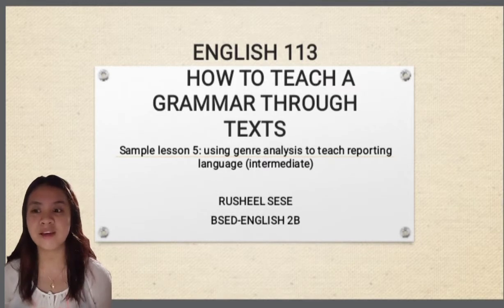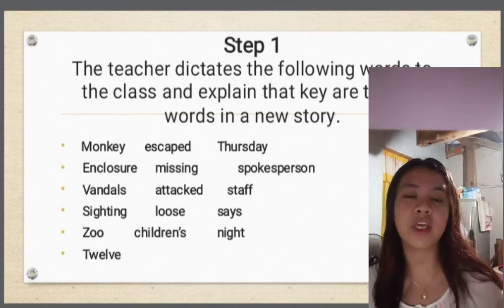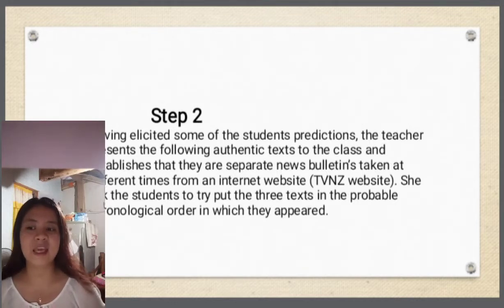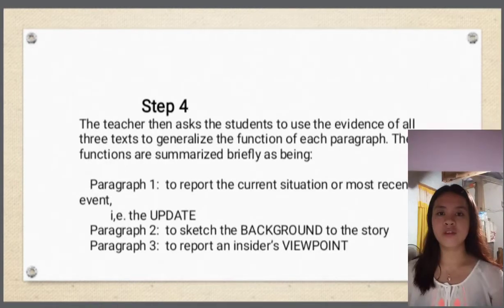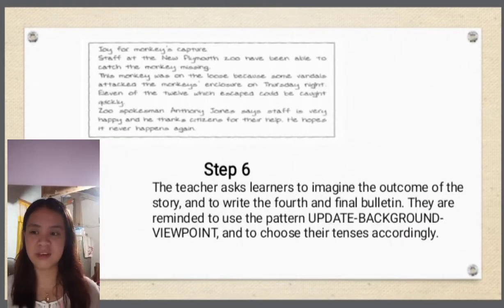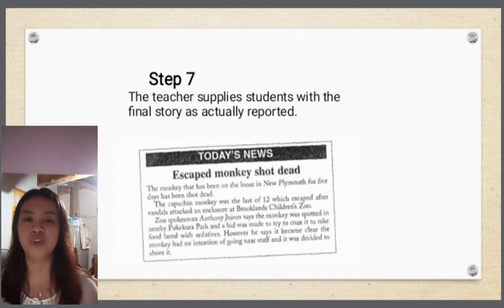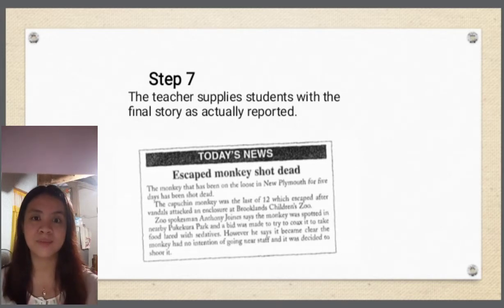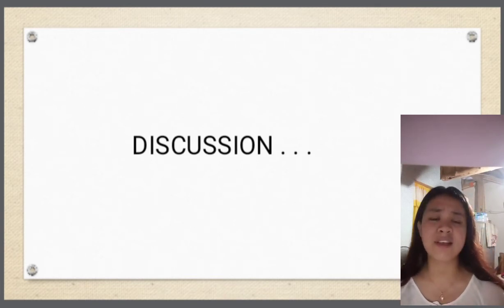ENGLISH 113 HOW TO TEACH GRAMMAR THROUGH TEXT (SAMPLE 5)